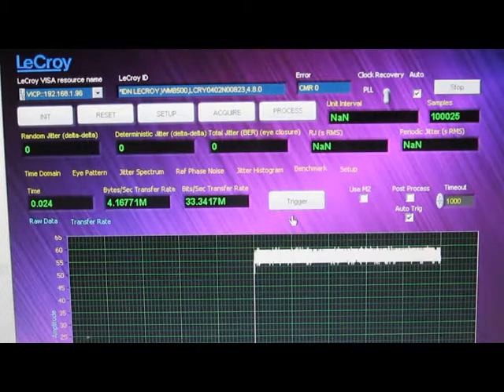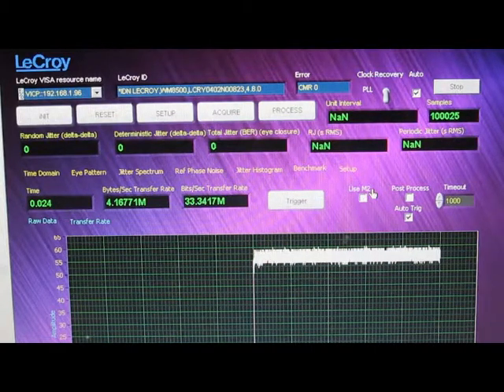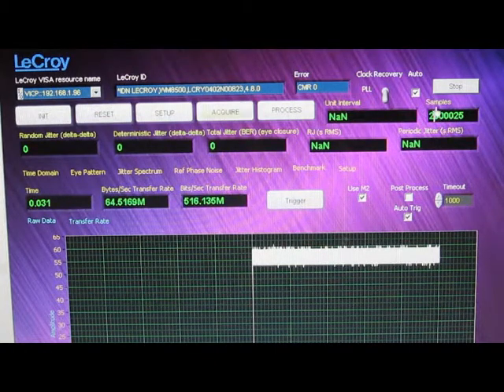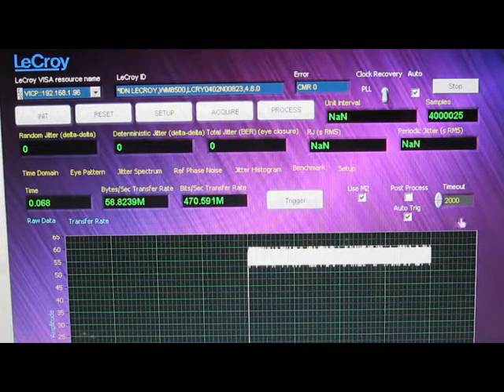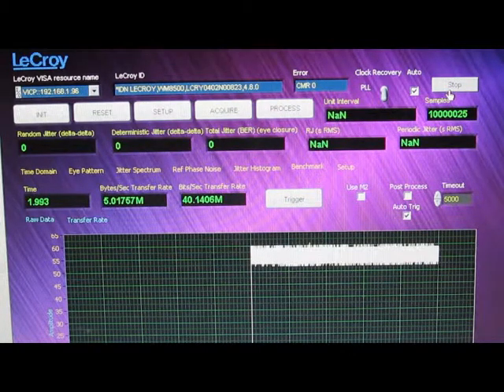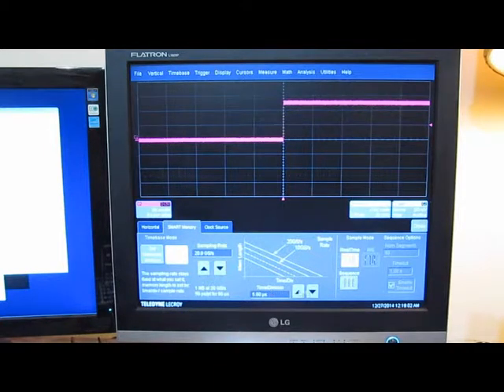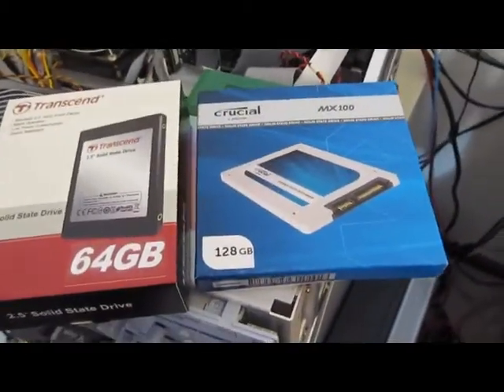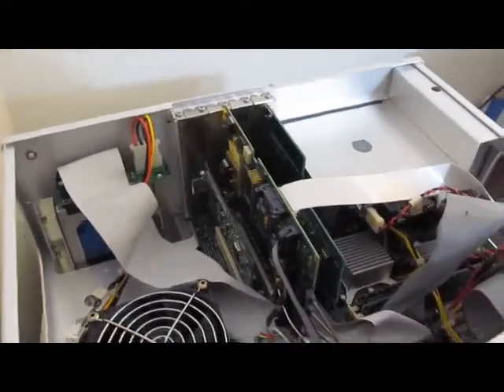LeCroy WaveMaster 1G Ethernet at 20GSs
Showing data transfers from the WaveMaster to an external PC using 1G Ethernet at 20GS/s.   Compares using M2 versus C2 to perform the transfer.